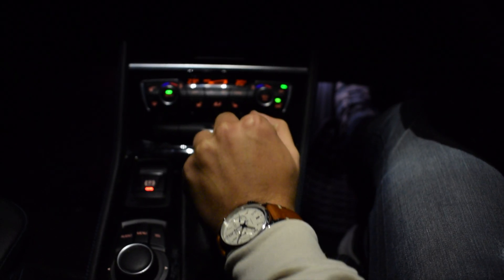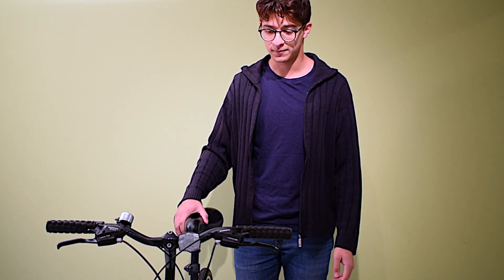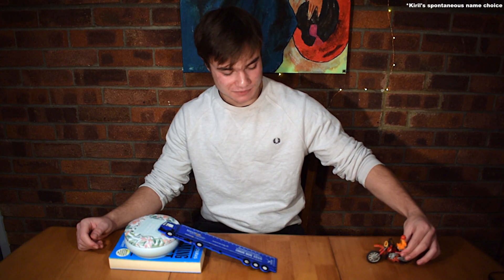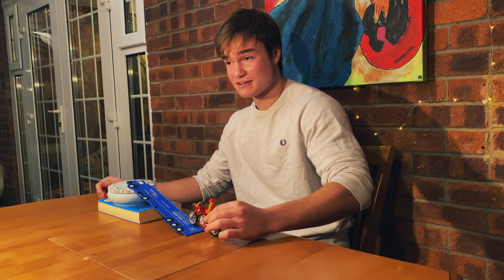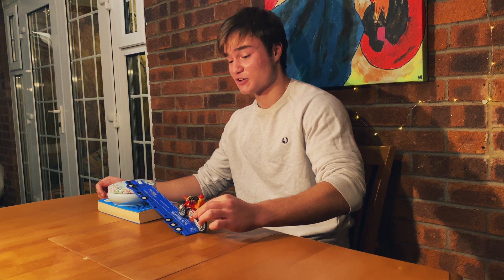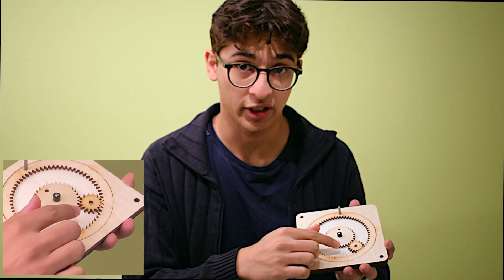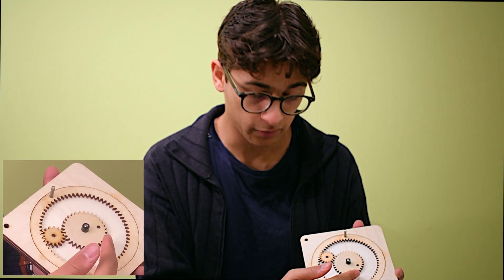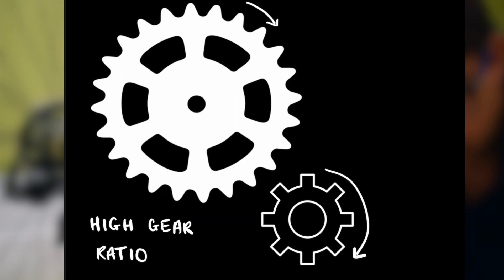Why do cars need gears?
What’s the point of gears? Why do you need to keep changing them all the time? Why don't electric cars have gears? Or boats?

Video showing a bike chain shifting between cogs (go to the 1:25 mark)